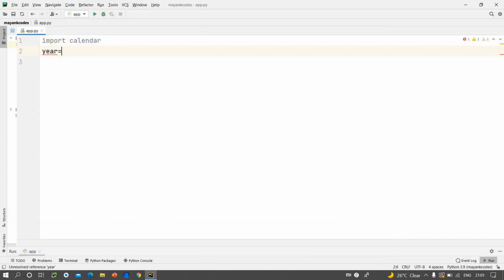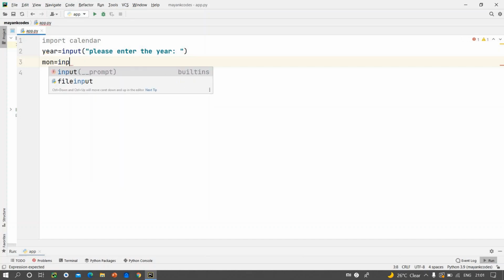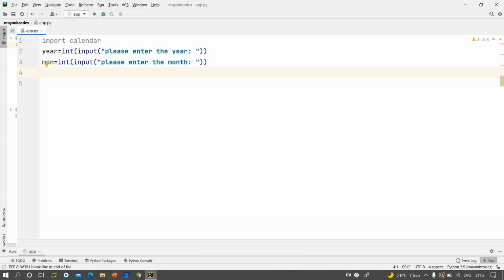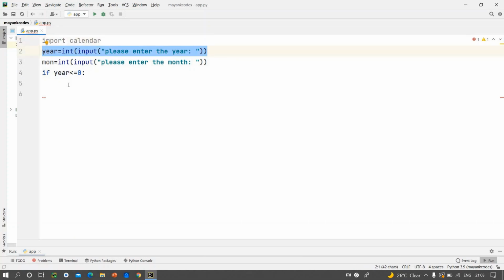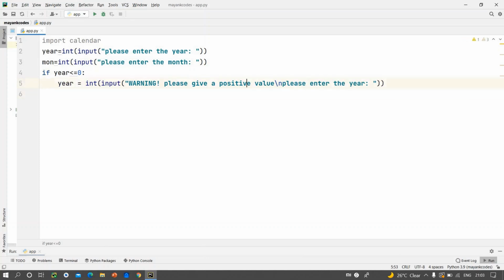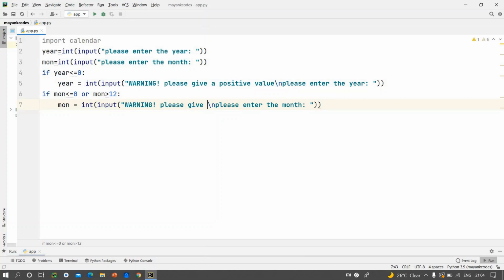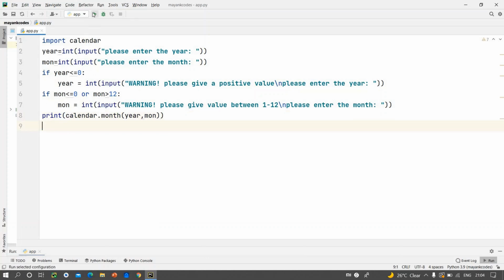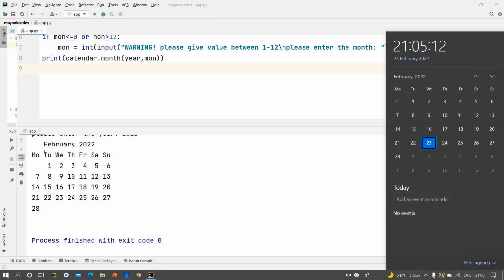Calendar module in python !!!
best practice questions
how to print calendar in python !!
In this python programming video tutorial you will learn about how to print calendar of a month and whole year using calendar methods.

calendar module contains many methods.Here we are discussing few which are quite interesting like to check whether a year is leapyear or not by using isleap method, how many leap year comes between two years using leapdays method and to check the given day belongs to which day of the week by using weekdays method.

In this video, we are going to discover the Calendar Module which is a builtin module in Python 3.

We will see what we can do with this module from displaying a monthly or a yearly calendar in Python shell or on a web page to calculate the leap years between two different years.

how do I create a calendar in python? (Python tutorial for absolute beginners 2022)